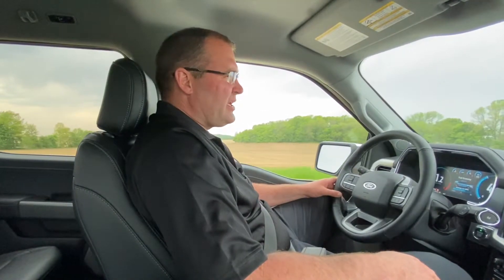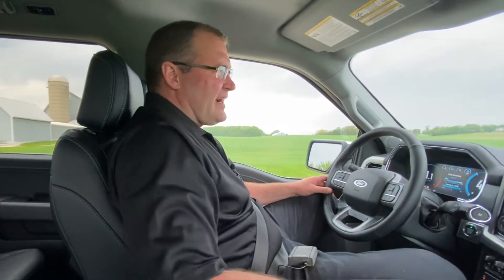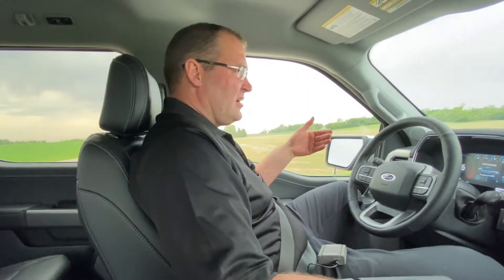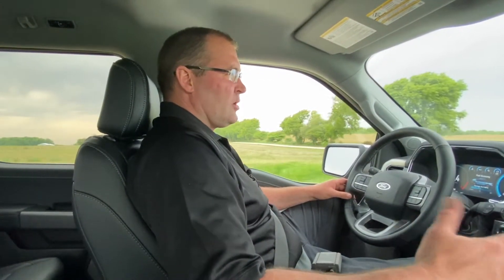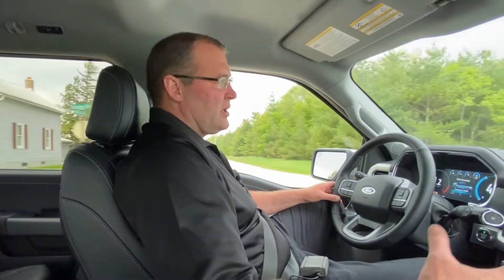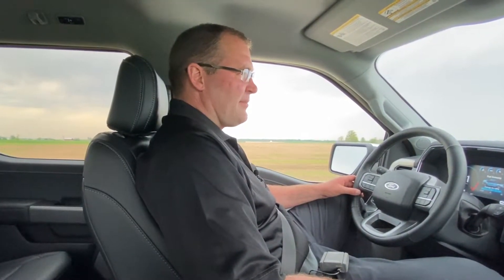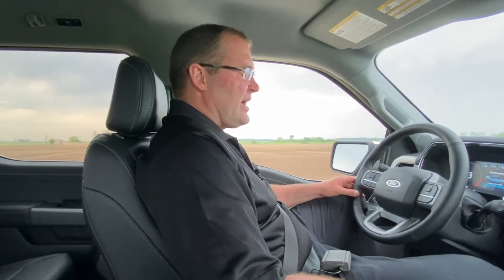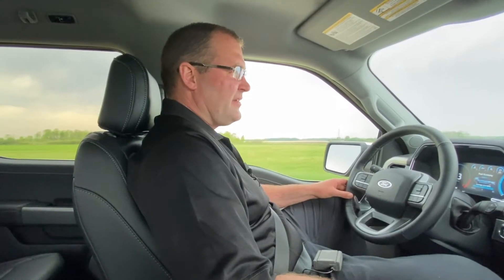Ford F-150 V8 5.0L Coyote Aftermarket Exhaust - Beware of Cylinder Deactivation!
This video explains and demonstrates how the cylinder deactivation feature on a 2022 Ford F-150 truck with the 5.0L Coyote V8 can have an effect on aftermarket exhaust tones.  This truck is a Lariat model and has a new Flowmaster Super HP2 Moderate muffler installed.